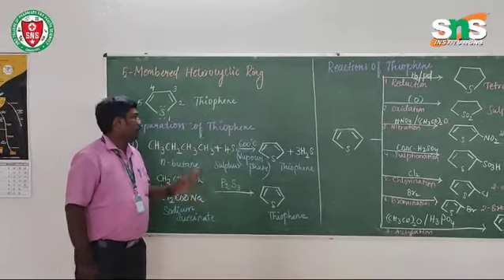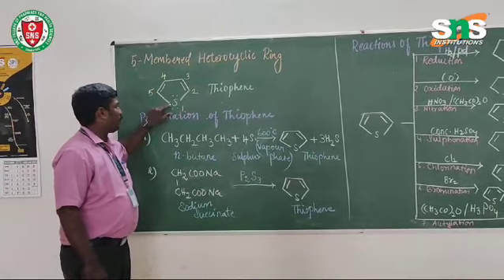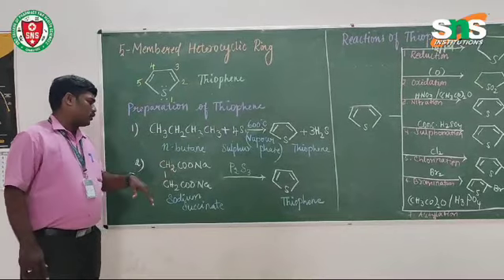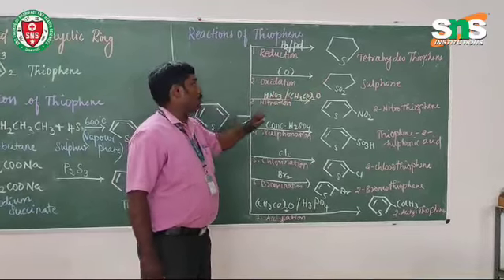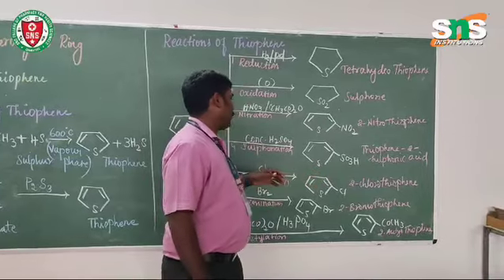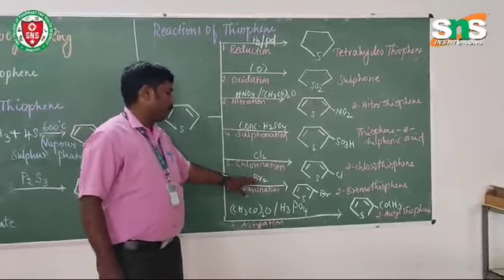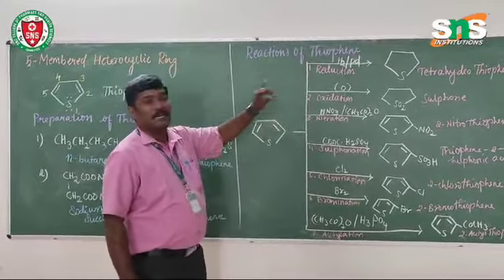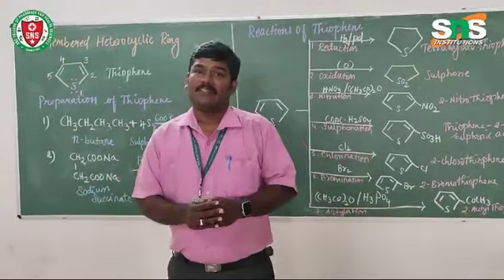Synthesis and Reactions of Thiophene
Thiophene is a stable compound that can be synthesized in a number of ways, including:

Sulfur and hydrocarbons
Thiophene can be synthesized by reacting sulfur with unsaturated hydrocarbons, such as acetylene, at high temperatures.

Paal-Knorr thiophene synthesis
This method involves reacting 1,4-diketones, diesters, or dicarboxylates with sulfidizing reagents like P4S10.

Gewald reaction
This method involves condensing two esters in the presence of elemental sulfur.

Volhard–Erdmann cyclization
This is another method for synthesizing thiophene.

Metal-free dehydration
This method involves dehydrating and sulfur cyclizing alkynols with elemental sulfur or EtOCS2K.

Reaction of substituted buta-1-enes
This method involves reacting substituted buta-1-enes with potassium sulfide.

Thiophene is used in a variety of products, including azo disperse dyes. Thiophene compounds also have a number of pharmacological and physiological activities, including antimitotic, antimicrobial, anti-inflammatory, and more.